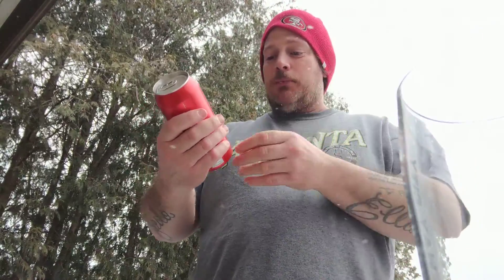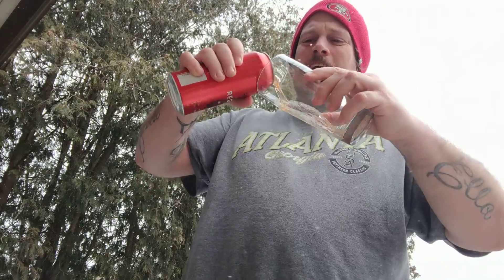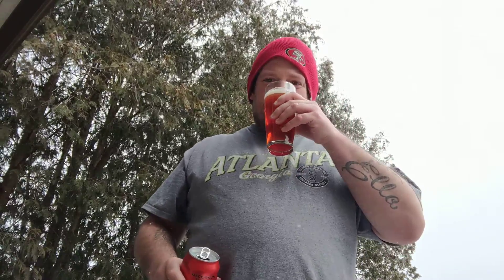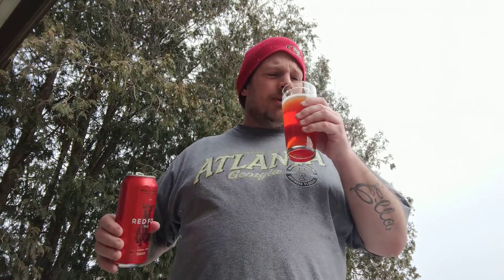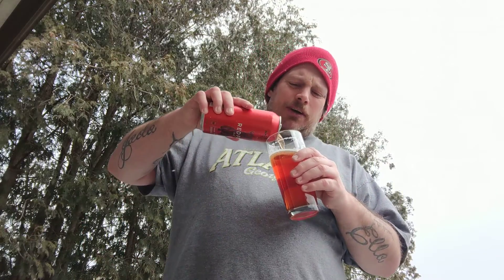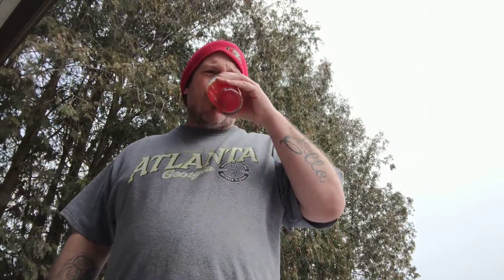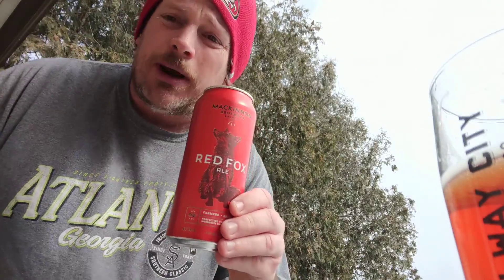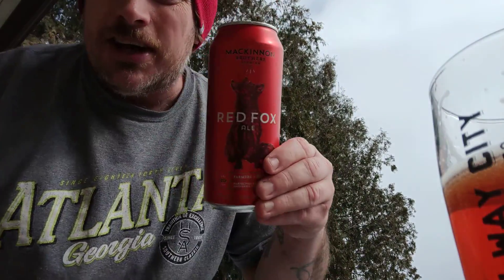RED FOX ALE. MACKINNON BROTHERS BREWERY